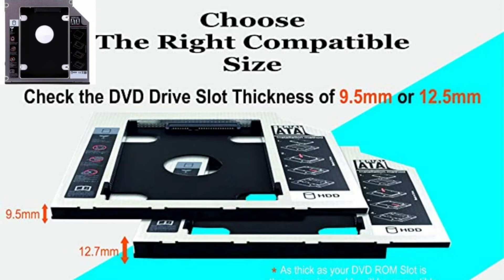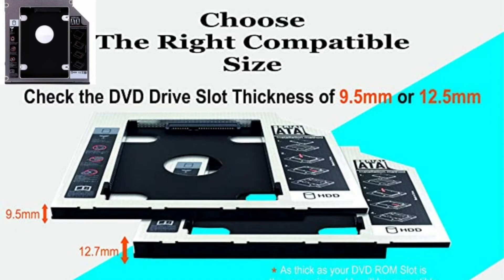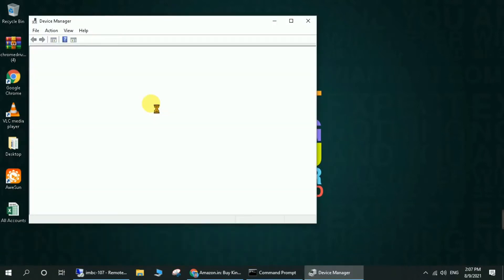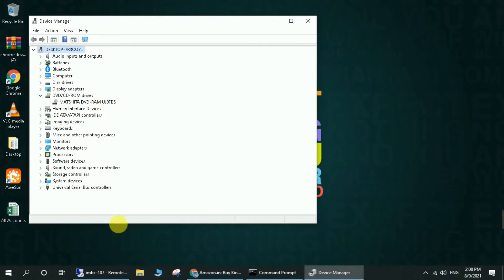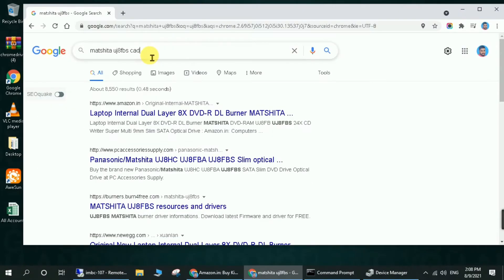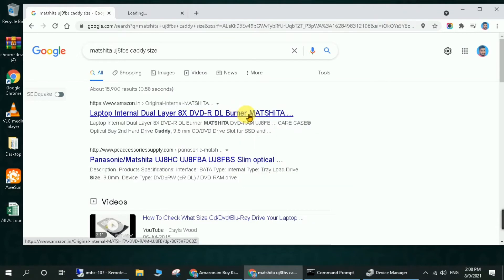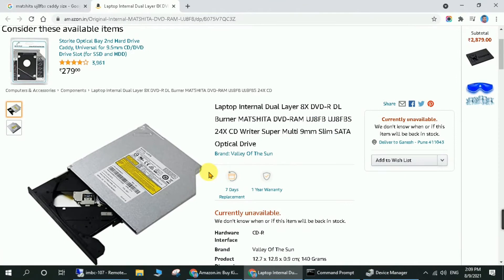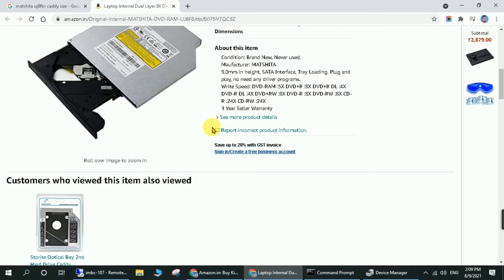How to check size of Caddy for installing SSD/HDD in your laptop | Find Compatible caddy for laptop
How To Check What Size Cd/Dvd/Blu-Ray Drive Your Laptop Takes!!
This video will show you how to check what size cd/dvd/blu-ray drive your laptop takes.  This will come in handy if you would like to ugrade your laptop to blu-ray or if you need to replace your cd/dvd/blu-ray drive for any reason.